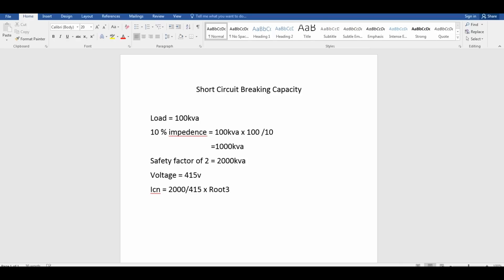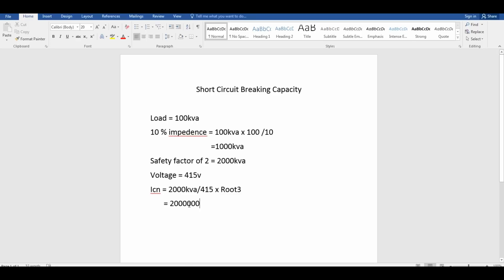Circuit Breaker ലെ kA റേറ്റിംഗ് എന്താണ്|What is kA rating in a Circuit Breaker | How to Calculate kA